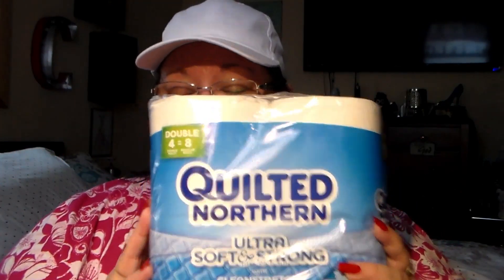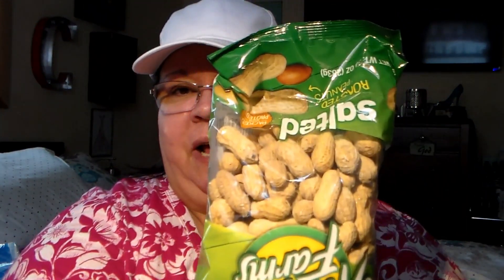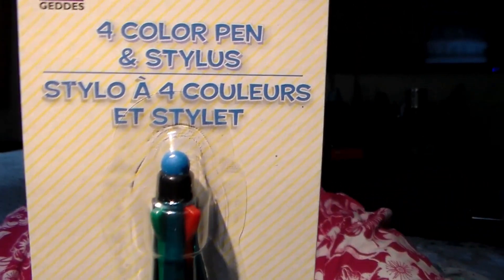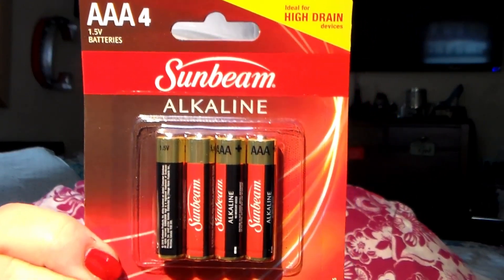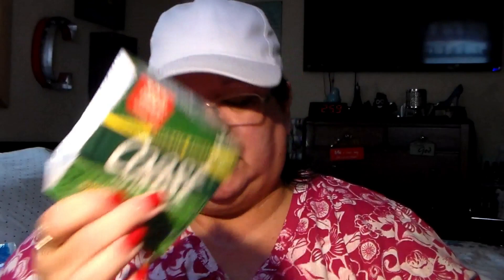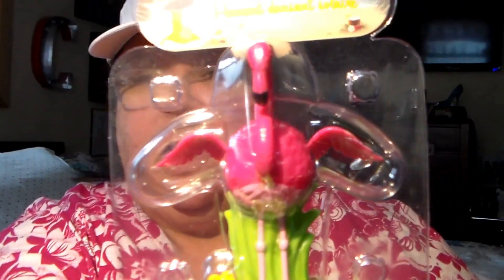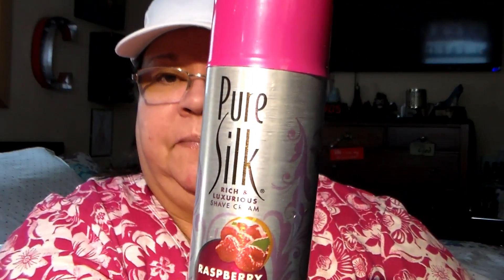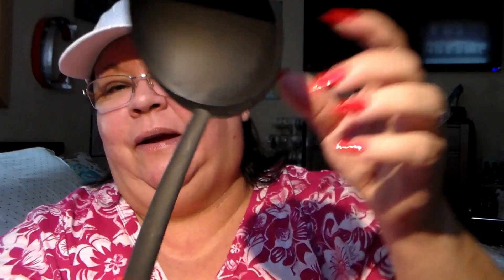Yay Dollar Tree Haul / Tell me if you see what I saw in this video. Strange!!!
will constitute infringement of rights